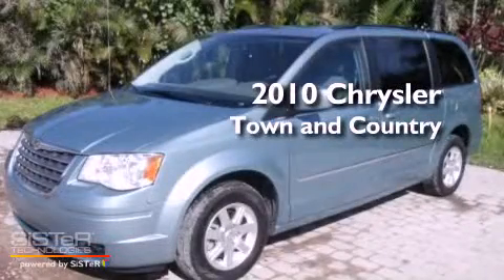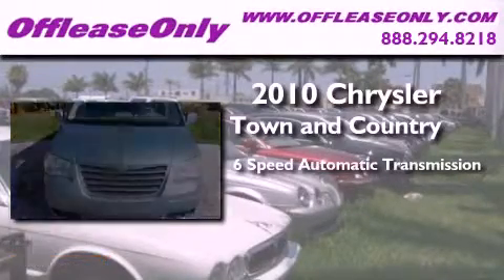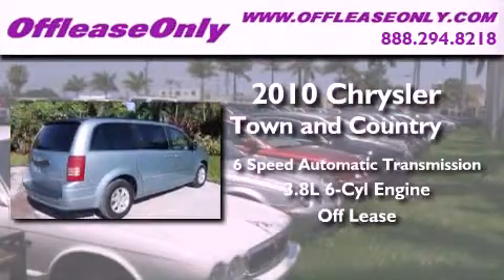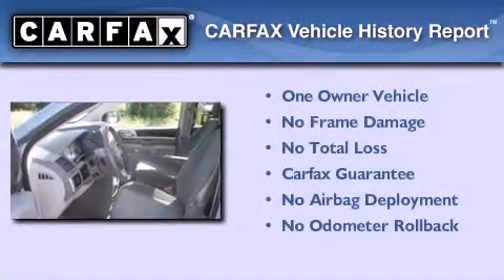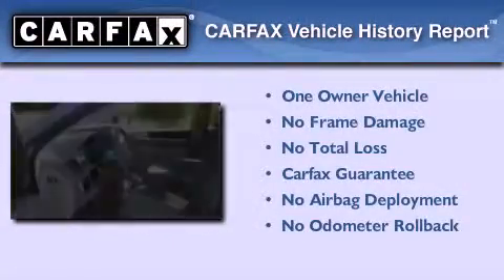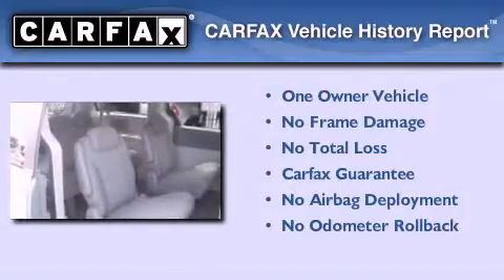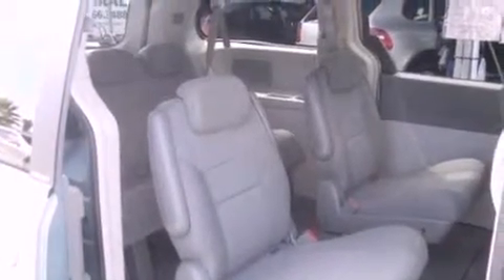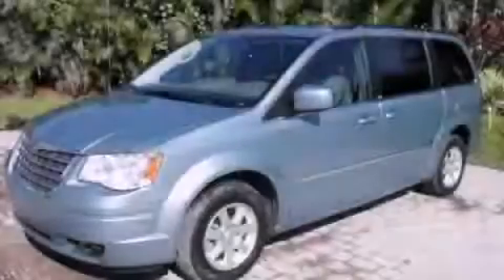2010 Chrysler Town & Coconut Creek FL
Year : 2010

 Make : Chrysler

 Model : Town &

 Engine : Gas V6 3.8L/231

 Trans . : Automatic

 Exterior : Clearwater Blue Pearl

 Miles : 41,459

 Interior : Medium slate gray/light shale

 Stock : 32948

 Offleaseonly.com

 3531 Lake Worth Rd

 2010 Chrysler Town & Lake Worth FL